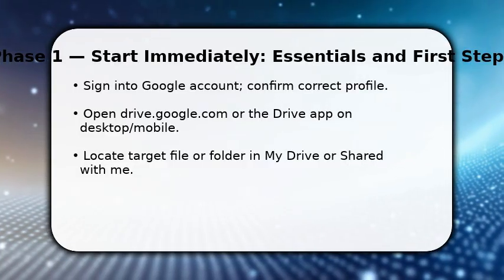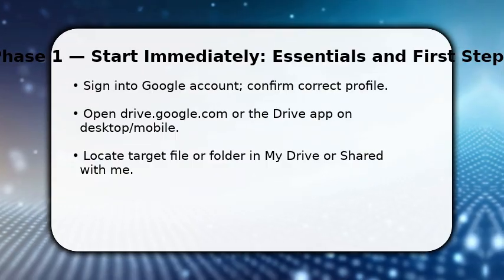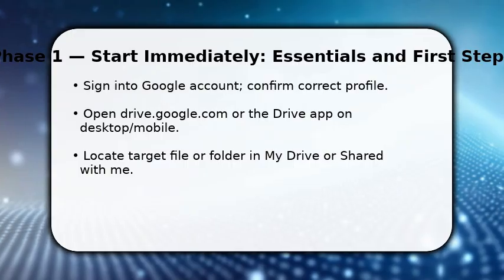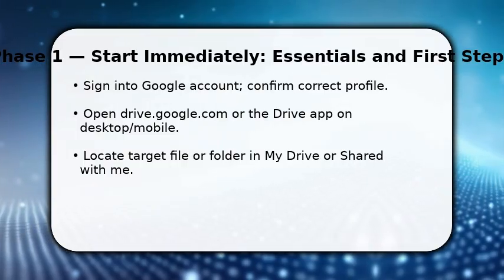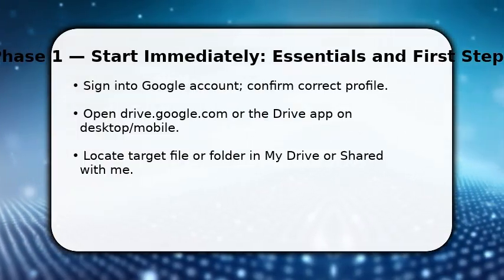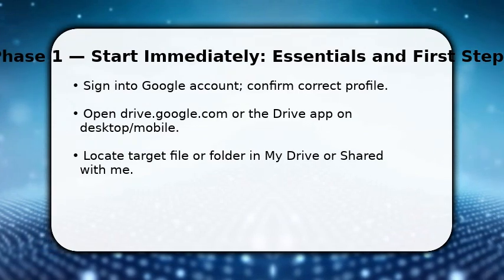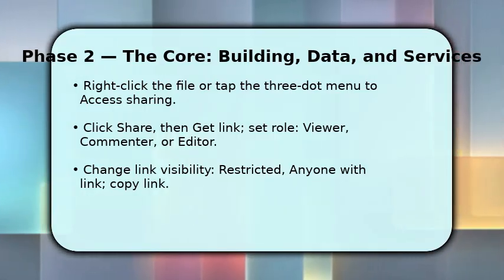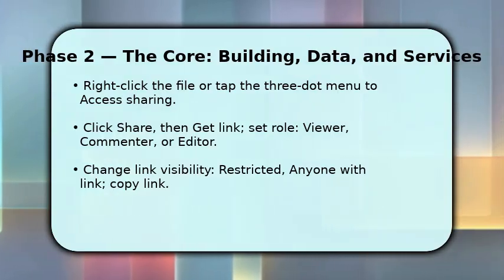How to Get Google Drive Link - Step by Step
How to Get Google Drive Link - Step by Step | 🔒 Surfshark VPN Deal — Stay private and secure. $1.99/mo + 3 Months Free ▸

Learn the step-by extricate a shareable link to your Google Drive files with our comprehensive guide. From signing in, selecting folders or documents, right through to copying and pasting links into emails - we cover it all for easy access.